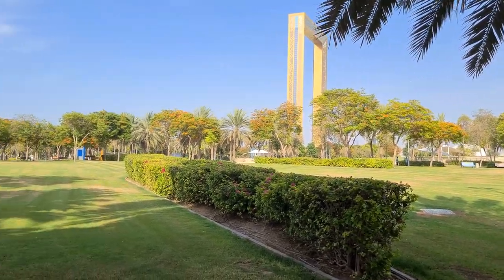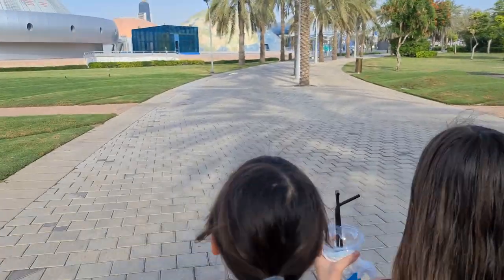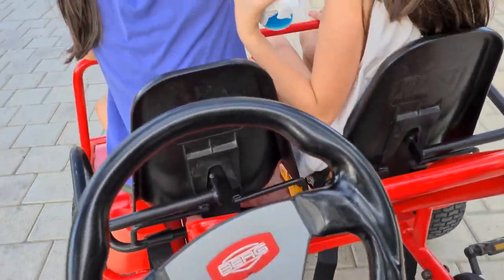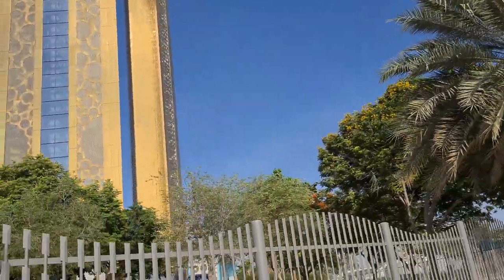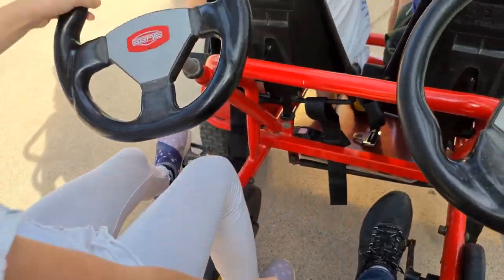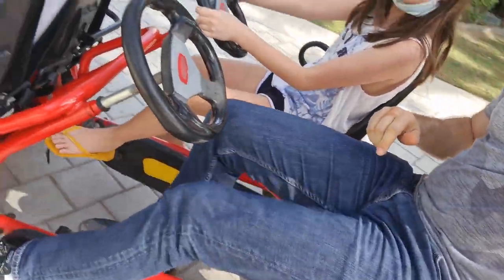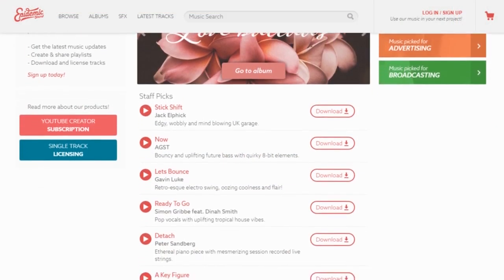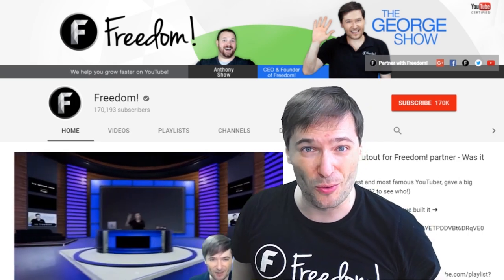Zabeel Park in Dubai - Dubai Frame up-close!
George pedalled his 4 (heavy) daughters around Zabeel Park in a go-kart!

0:00 - Zabeel Park
0:18 - Hit a tree?
1:08 - Daenerys drives!
1:21 - Slushies for everyone
1:48 - Dabai Frame up-close
2:23 - Yve drives!
3:29 - Triangle thingy
3:46 - Daddy drives
4:29 - Freedom! Mission Statement

Why not join George and move to Dubai for an adventure and 0% income tax?

Chat with MGN by Freedom! on Discord, for gamers only

Freedom! support

▼ Games built by Freedom!